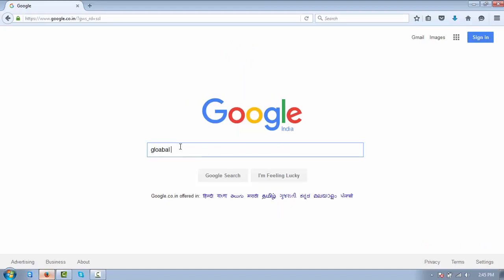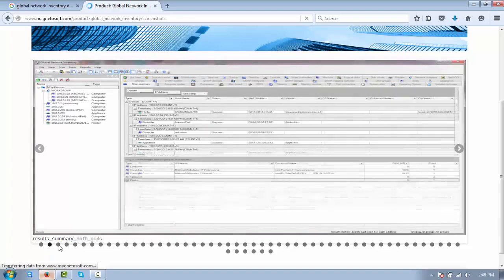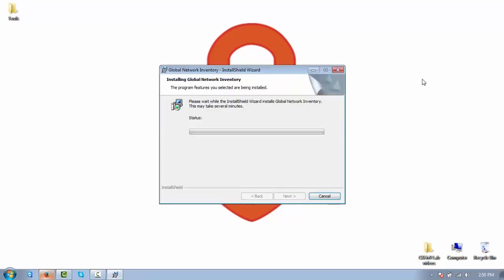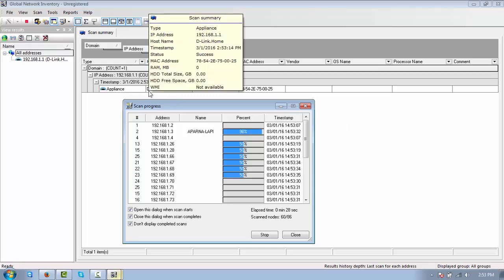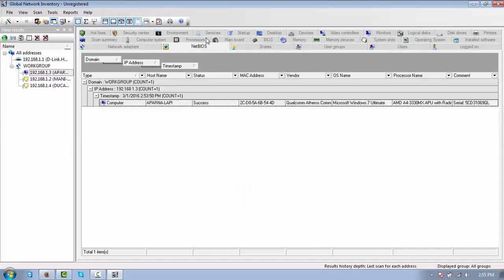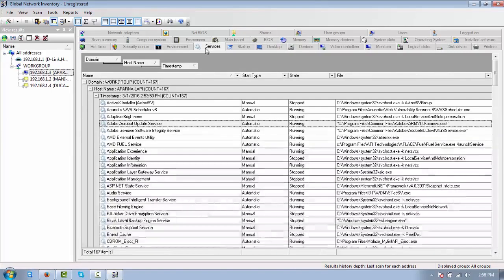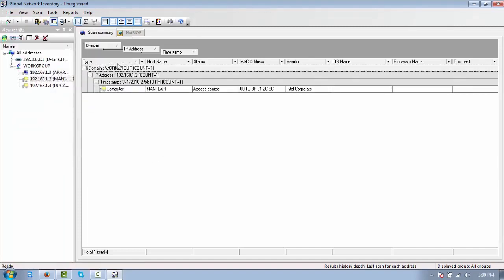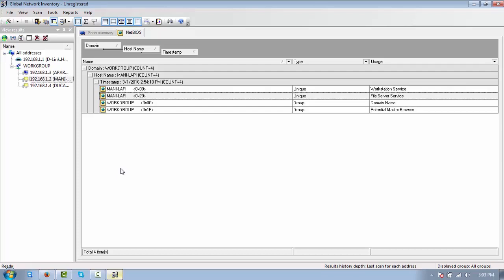Certified ethical hacking full course tutorial expert in 60 minute part 74